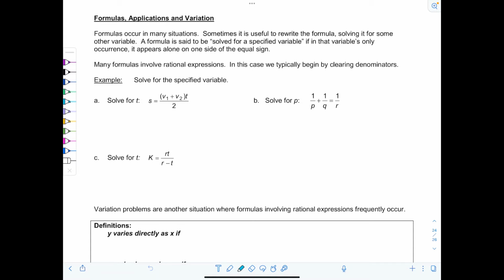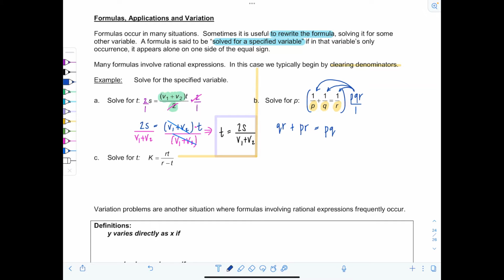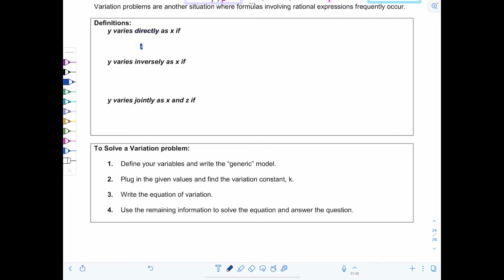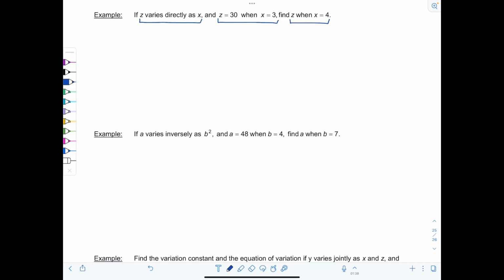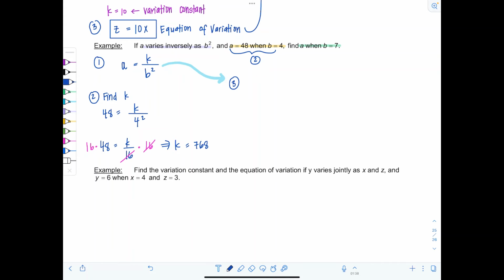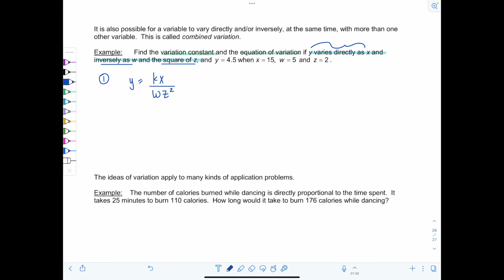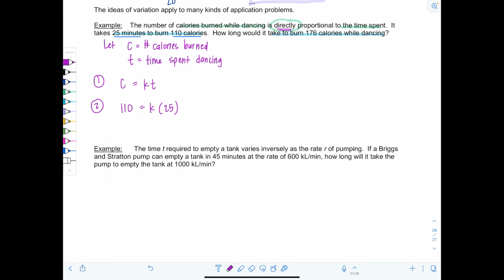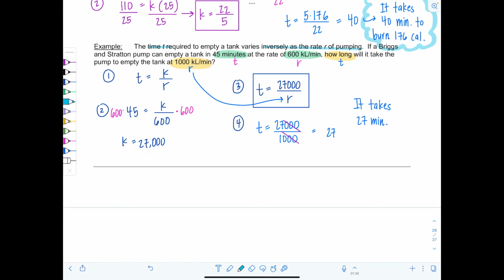Intermediate Algebra: Formulas, Applications, & Variation Problems (Video #31) | Math w Professor V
Examples of solving for a specified variable in an equation, which is something you are commonly asked to do in math and science courses. Then a discussion of variation problems, definition of direct variation, inverse variation, and joint variation. Examples finding the constant of variation (proportionality constant k), and solving applications that involve variation and compound variation.

xoxo,
Professor V

I'm also an Amazon influencer, so feel free to support and shop: